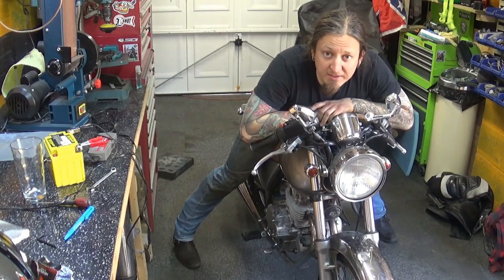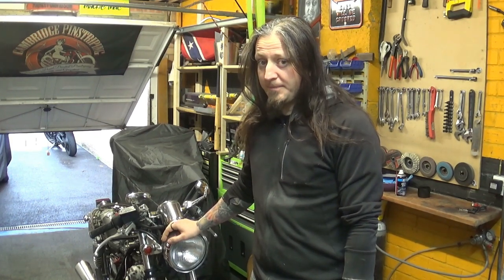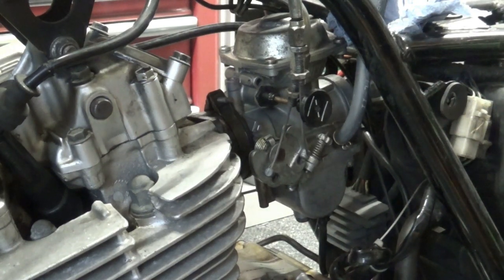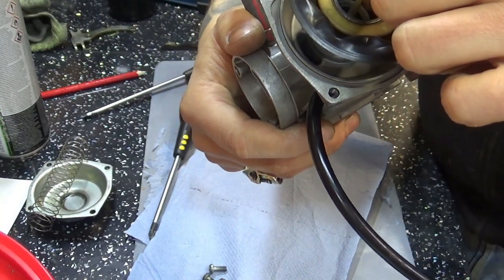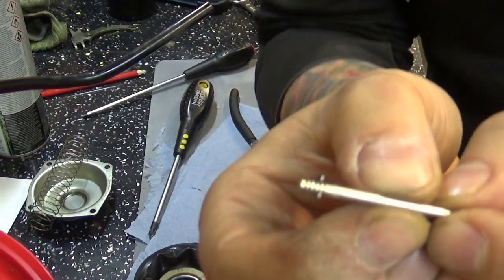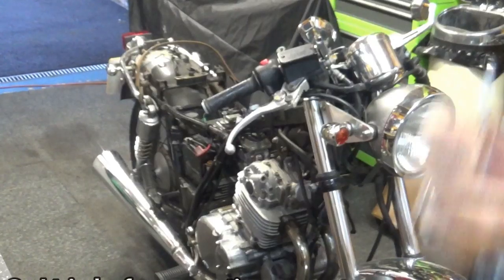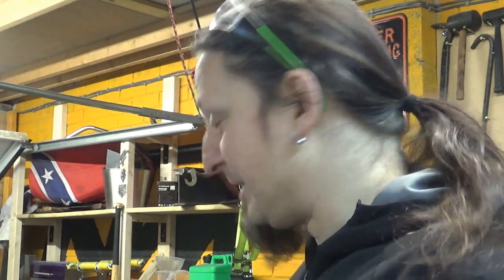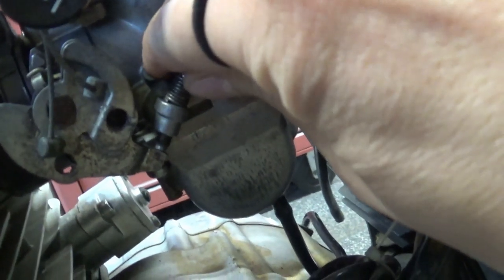New Project - Suzuki TU 250 X - But can we fix it?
Yes, she's broken alright...